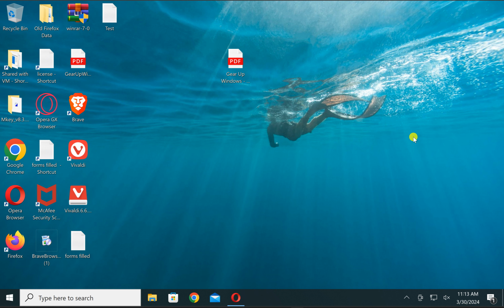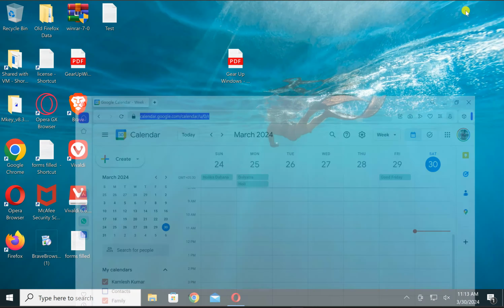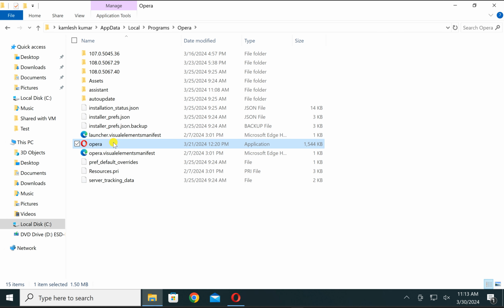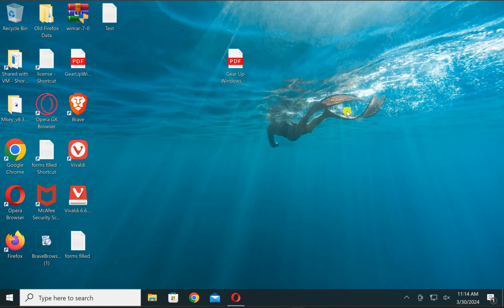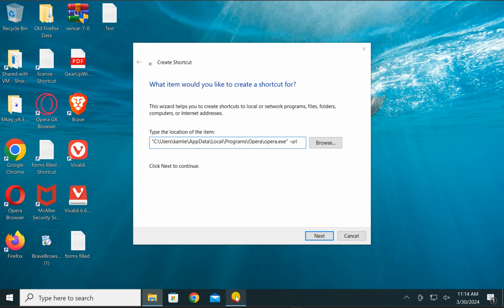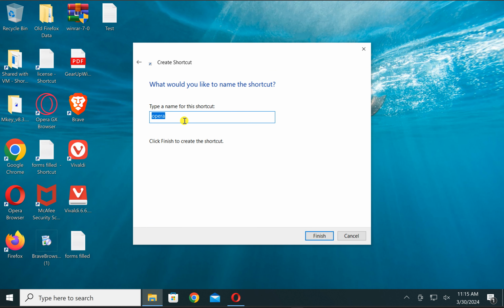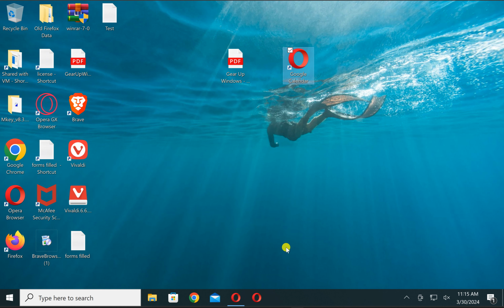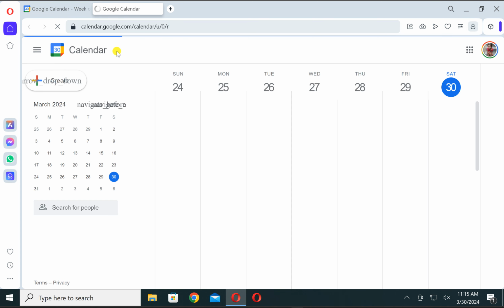How to Add or Pin Google Calendar to Windows 10 Taskbar using Opera | GearUpWindows Tutorial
Title: "Easy Guide: Pinning Google Calendar to Windows 10 Taskbar using Opera Browser"

Description:
Welcome to GearUpWindows! In this tutorial, we'll walk you through the simple steps to seamlessly integrate your Google Calendar with your Windows 10 Taskbar using the Opera browser.

If you rely heavily on Google Calendar to manage your schedule, pinning it to your Taskbar can significantly boost your productivity by providing quick access to your appointments and events right from your desktop.

Follow along as we demonstrate the straightforward process of adding or pinning Google Calendar to your Windows 10 Taskbar using Opera, ensuring that you stay organized and on top of your daily tasks with ease.